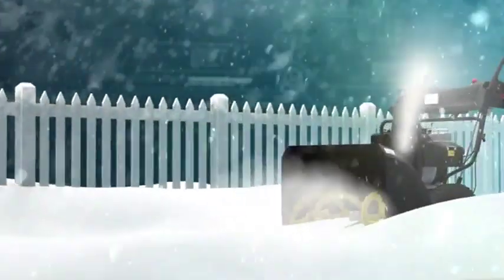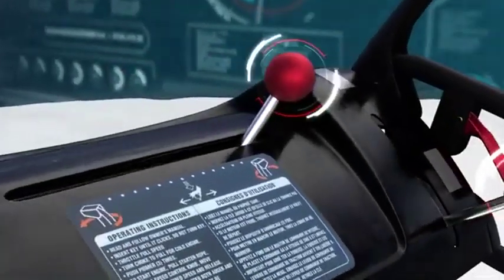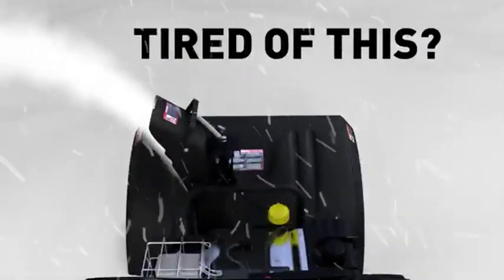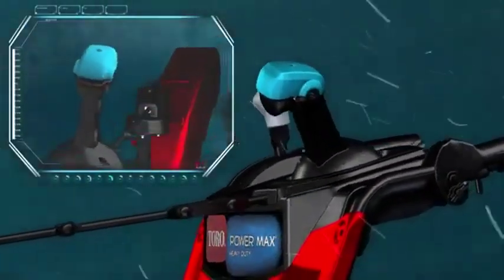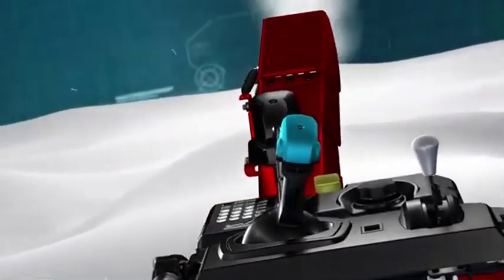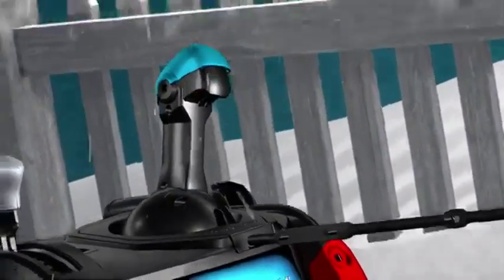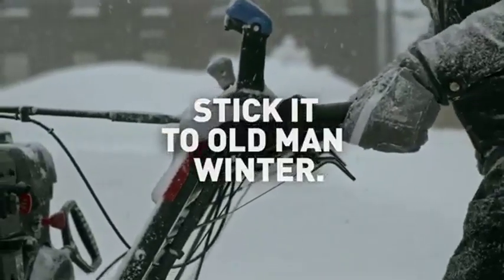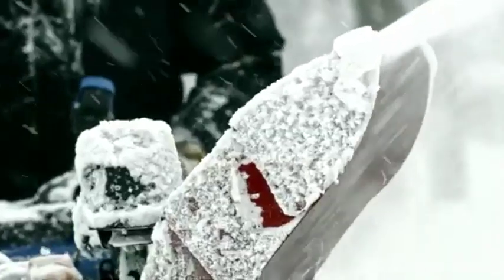2024 TORO POWER MAX HD 1030 OHAE For Sale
NEW 2024 TORO POWER MAX HD 1030 OHAE SNOWBLOWER (MODEL 38830)
- Power Up - Blow winter away with the superbly powerful 302cc 4-cycle OHV engine.
- Fast Clearing - Clear 30 inches wide and 21 inches deep, while blasting snow 49 feet out of your way.
- Tackle the Cold with Ease - Work the cold day or night with LED headlights and hand warmers.
- Tight Spaces? - Place the snow with greater precision, such as right next to your fence line, or throw the distance with a double deflector.
- Self-Propelled - Quickly and easily cut through snow with total speed control, 6 speeds forward and 2 speeds reverse.
- Stay the Course- Minimizes clogging and routes heavy snow away from chute and back into the auger with Toro’s patented Anti-Clogging System.
- Chute Control- Quickly change the chute and deflector direction with a single, smooth motion thanks to the Quick Stick® chute control.
- Don't Stop!- No shear pins needed so none to break and replace in the cold with Toro's hardened gears and commercial-grade auger gearbox.
- Triggerless Steering- No triggers to pull or levers to break! A simpler way to effortlessly steer. Turn the machine and the wheel intelligently disengages to assist you through the turn.

THE SOURCE FOR ALL YOUR COMPACT AND OUTDOOR EQUIPMENT NEEDS

Tri-State Bobcat is a family-owned and operated company and one of the premier Bobcat dealers in the United States. Since 1983, we've proudly served a wide range of markets including construction, landscaping, grounds and property maintenance, agriculture, tree care, land clearing, and erosion control --with equipment sales and rentals from four convenient locations in Minnesota and Wisconsin.

In addition to new and pre-owned Bobcat equipment, our inventory includes skid loaders, wheel loaders, trenchers, mulching tractors, wood chippers, stump grinders, dump trailers, concrete buggies, compactors, aerators, snowblowers, attachments from Bobcat, Toro, STIHL, Avant, Bandit, BOMAG, Kage, Fecon, Virnig, Wacker Neuson, Husqvarna, BOSS, Green Climber, RedMax, and H&H Trailers.

We invite you to visit our state-of-the-art facilities in Burnsville, MN, Little Canada, MN, St. Croix Falls, WI, and Hudson, WI to see our huge showrooms, expanded parts departments, numerous service bays, and large yards full of new, used, and rental equipment. Our knowledgeable and friendly staff is committed to providing the industry's best customer service and product support. Whether you're a residential or commercial customer, we have the equipment you need for sale, rental equipment, replacement parts, and service.

Call one of our Sales Specialists today to learn more!